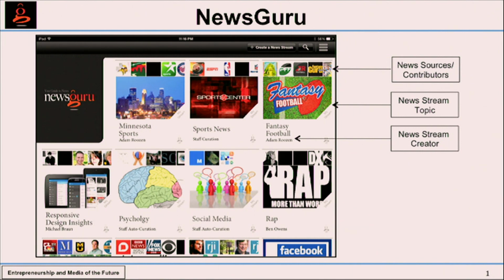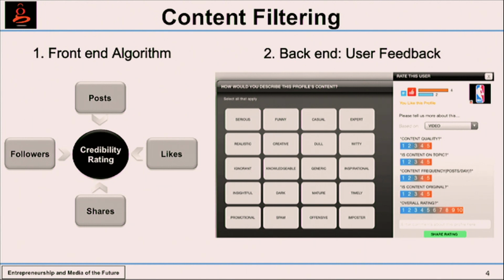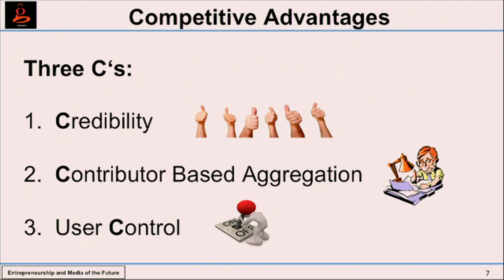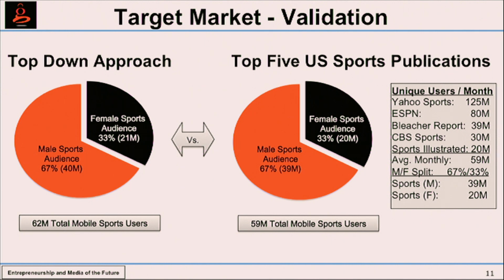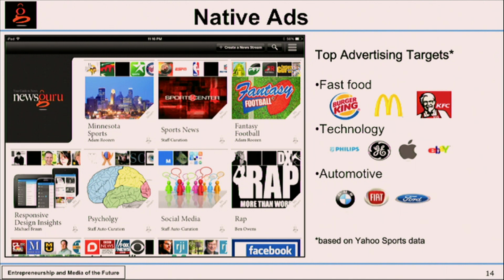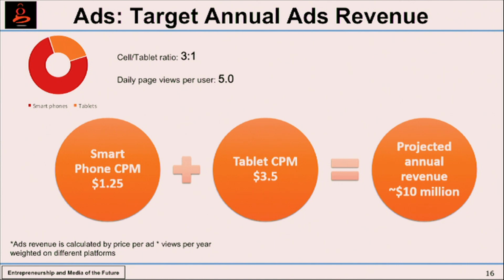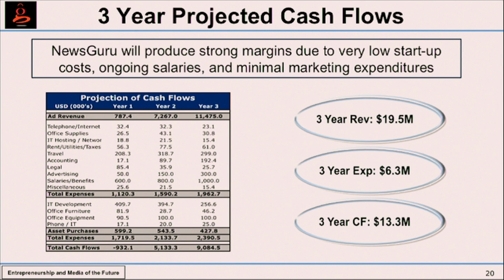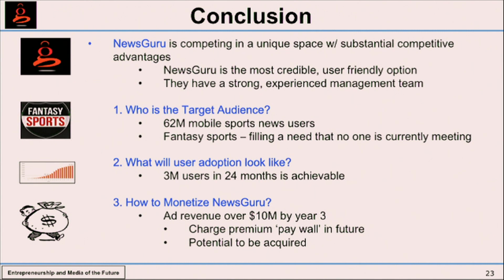CDiG NewsGuru 2014